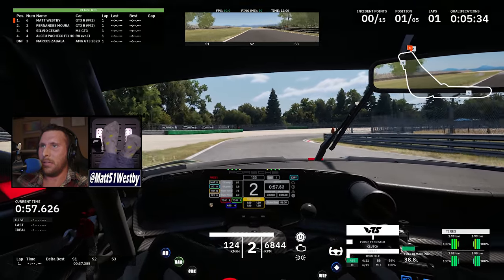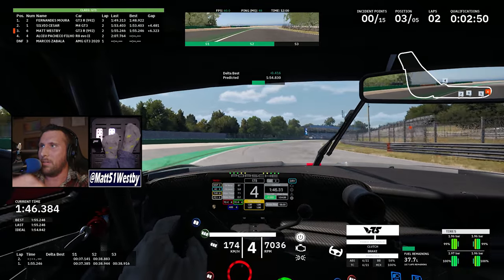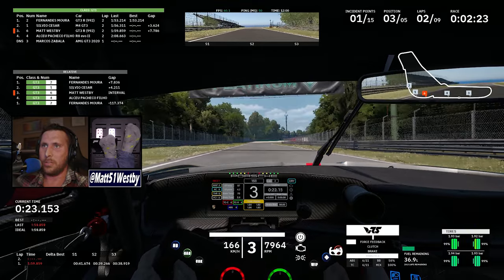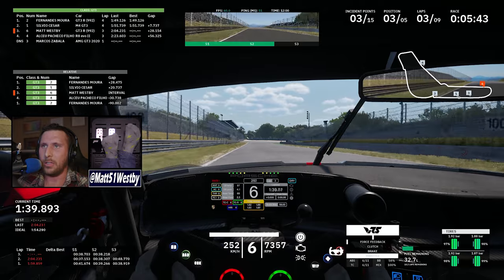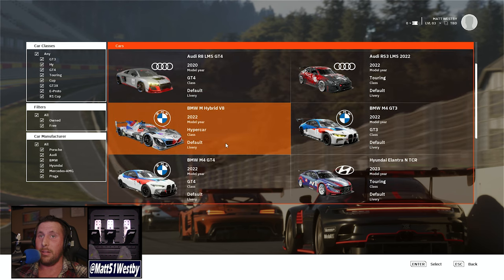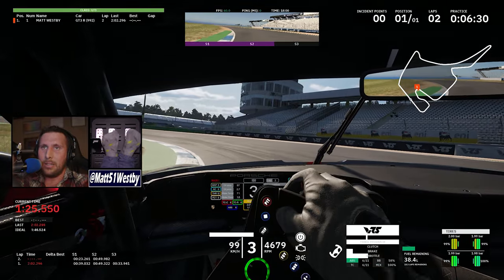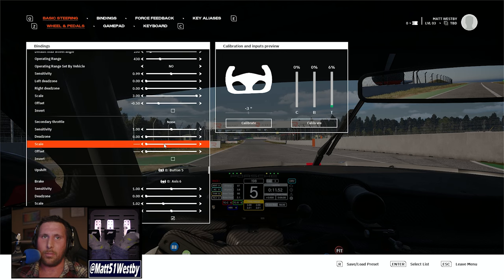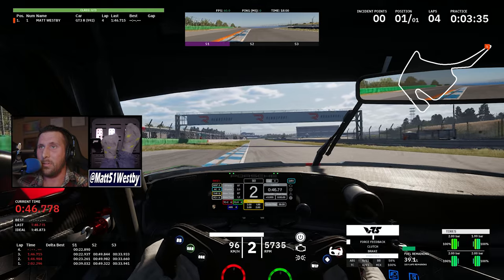My experience in Rennsport's Public Beta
Rennsport, the new long awaited sim is here! Join me as I discuss my thoughts on my experience in the public beta.